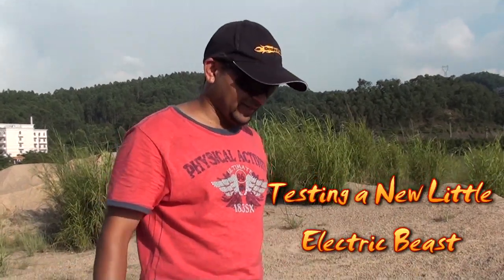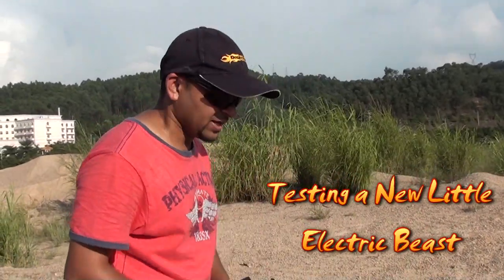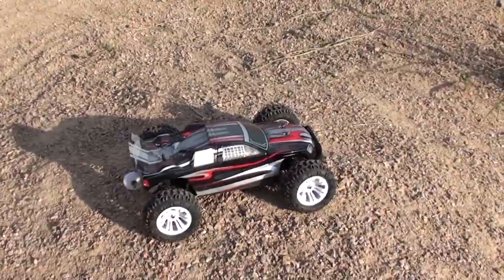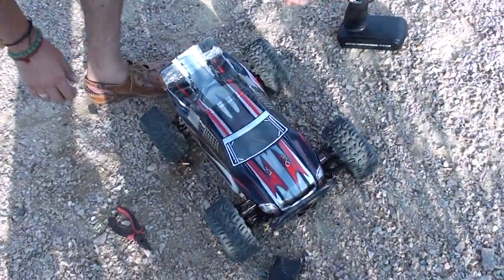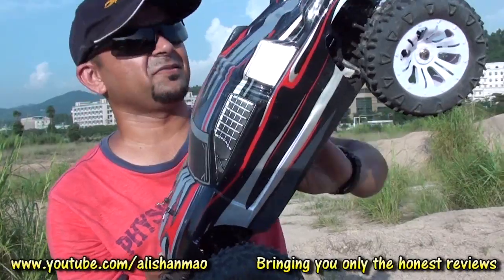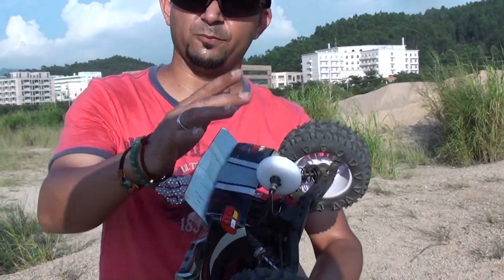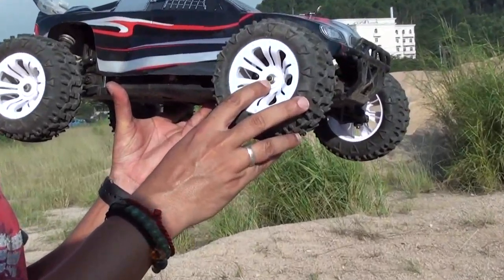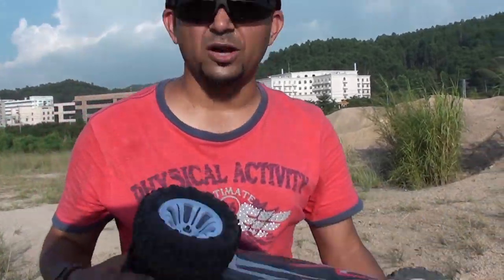Testing New Electric Truggy